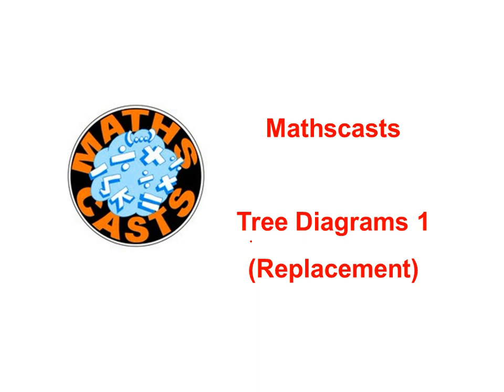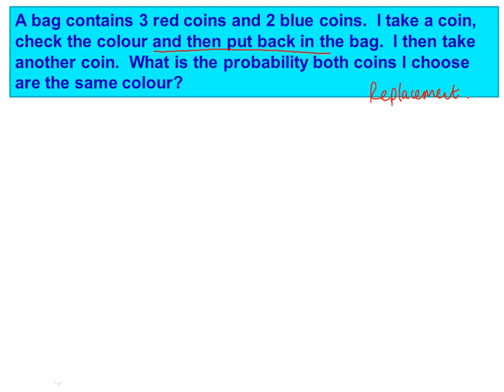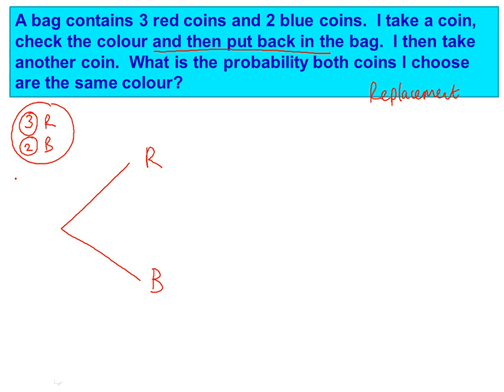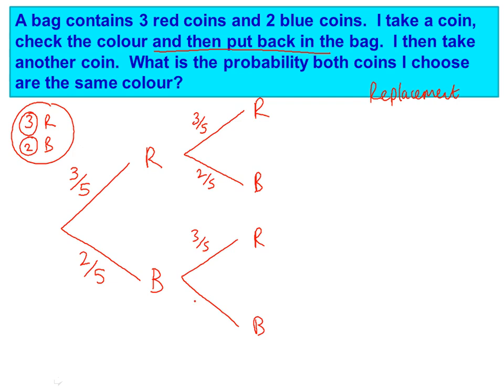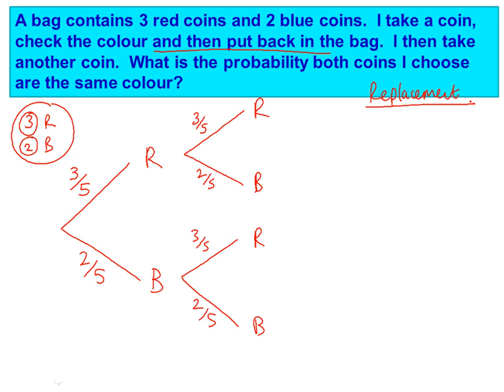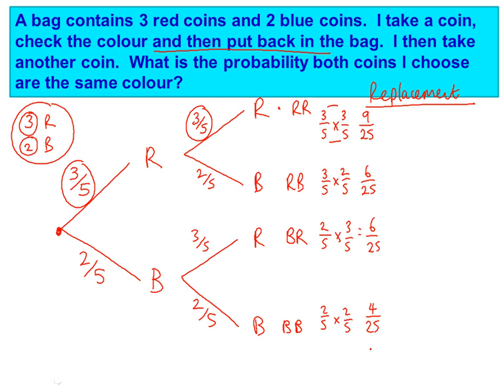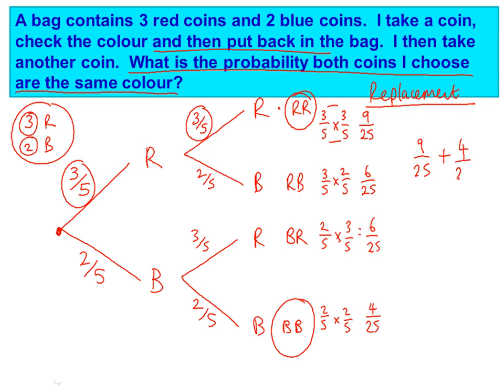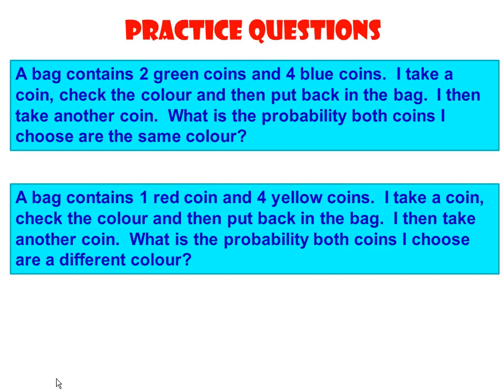Tree Diagrams 1 (replacement) mathscast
This is the first of 4 videos on tree diagrams (the rest to follow).  It goes through how to draw a tree diagram with replacement question.  It then ends with some practice questions to try.